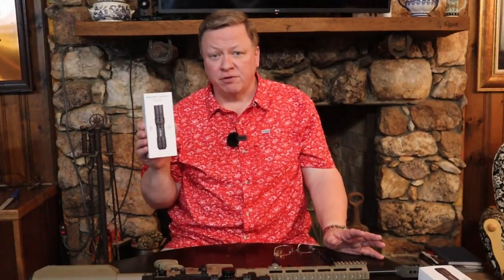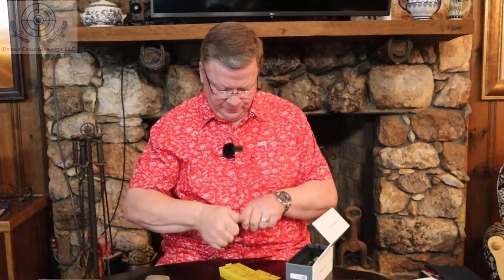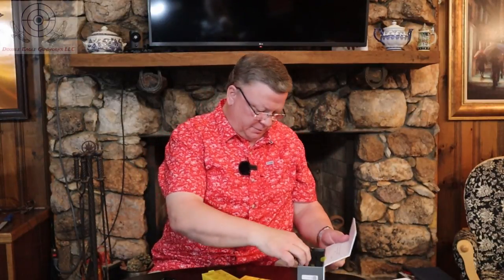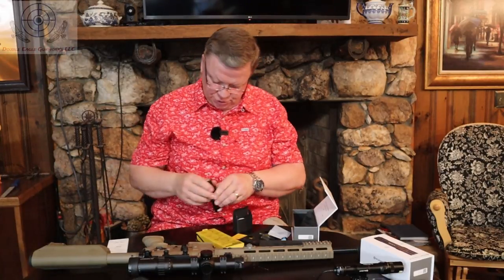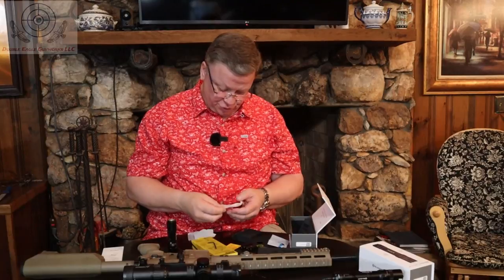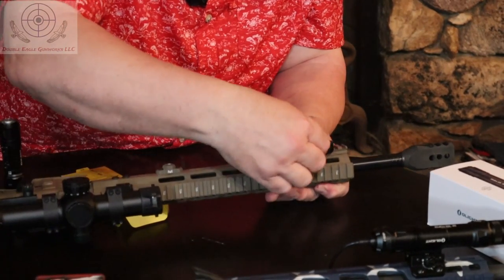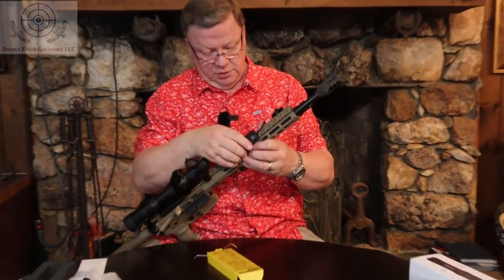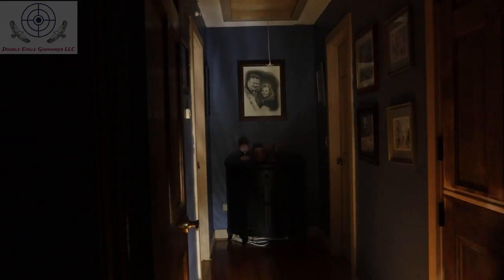Reviewing the Olight Odin GL Mini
Olight sent us an Odin GL Mini to review.  This one has substantial changes.  Watch this video before you decide which Olight to buy.

Time Stamp:

00:00 Unboxing/comparing to GL M
07:38 Mounting the light
12:00 Dark hallway test
12:39 Zeroing the laser on the range
14:53 Shooting with the laser mounted
15:41 Reshooting after adjusting the scope
18:37 My thoughts